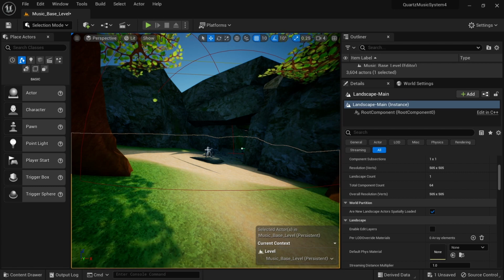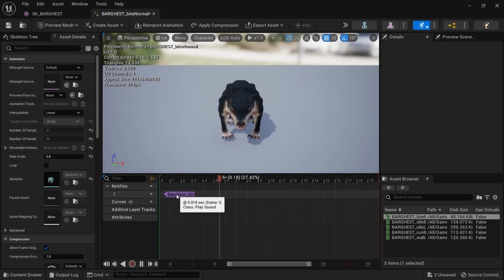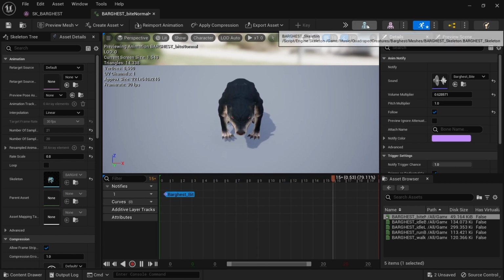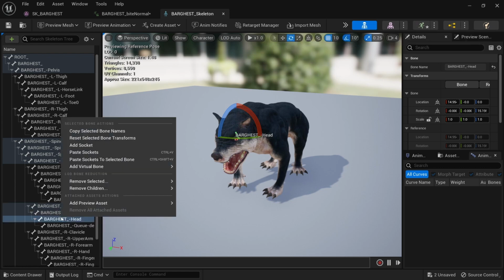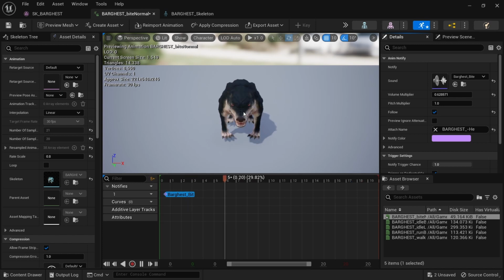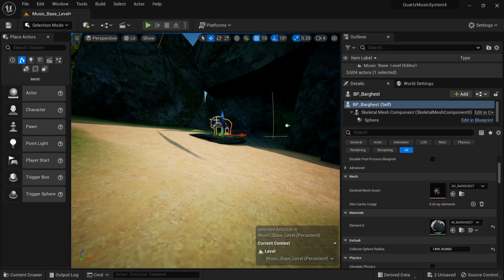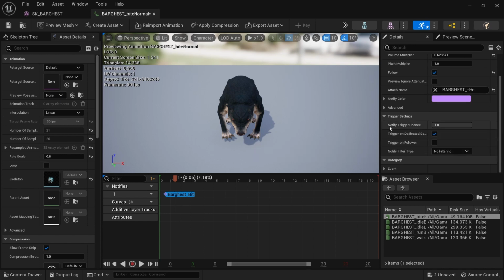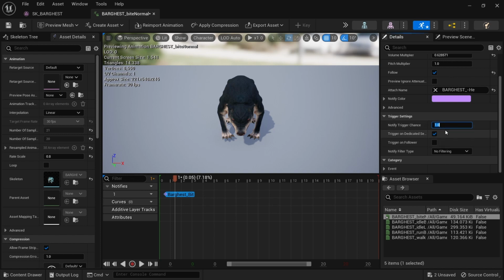Attaching Sounds to Animations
This tutorial walks you through attaching sounds to animations in the Unreal Engine 5